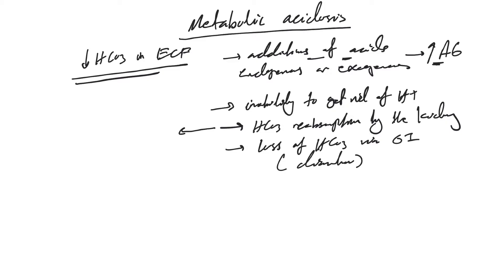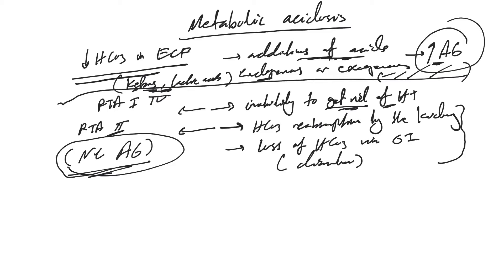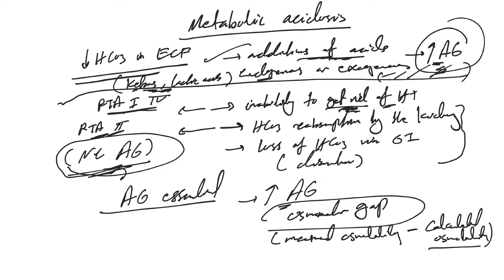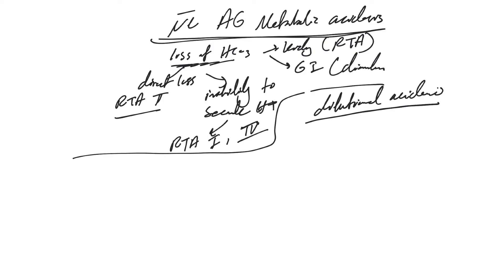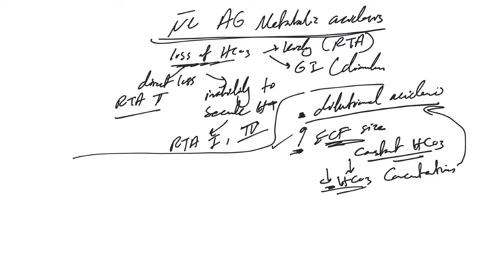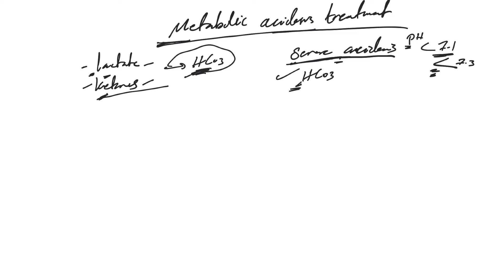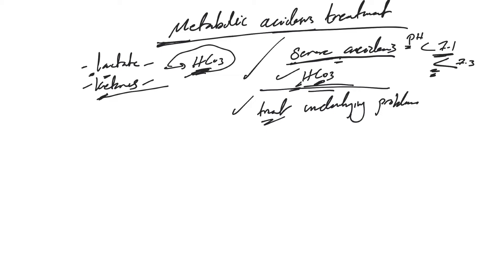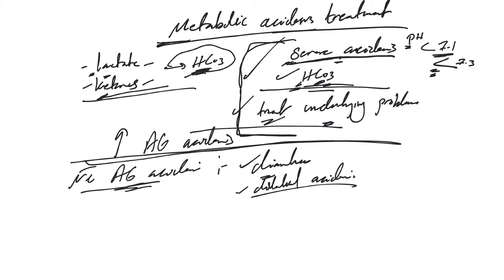How to solve any acid-base disorder part 7 (Metabolic acidosis)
How to approach and treat metabolic acidosis,  whether with normal or increased anion gap, we also discuss the use of sodium bicarb drip, when should we use it and in which type